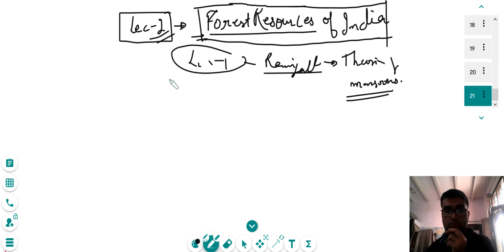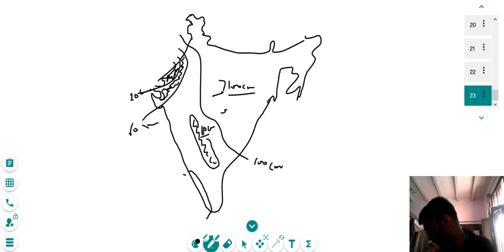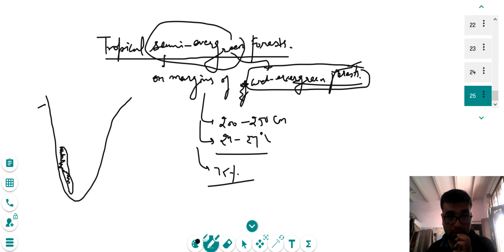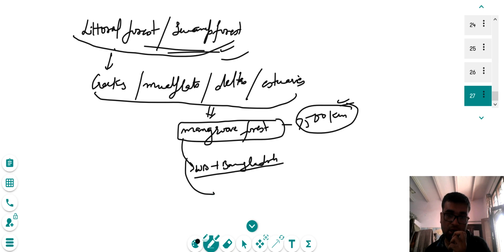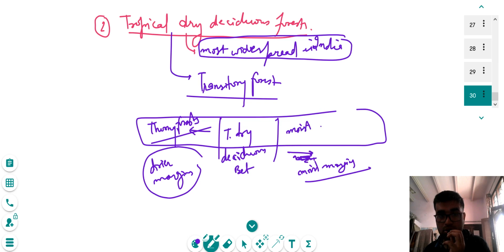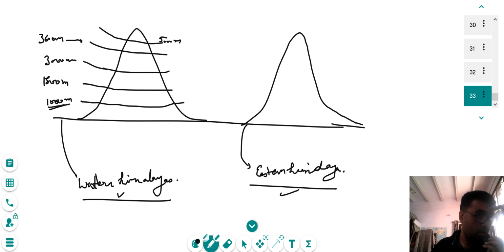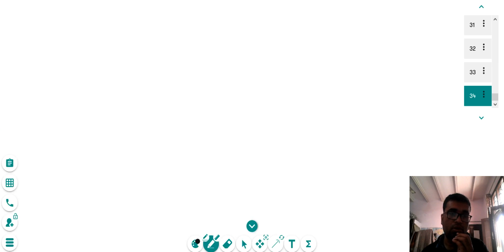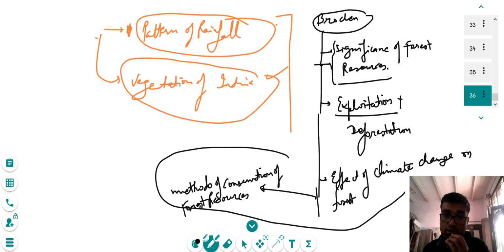Forest Resources of India # Lecture-2# Geography(UPSC)